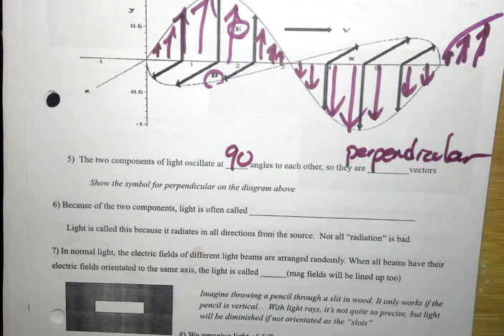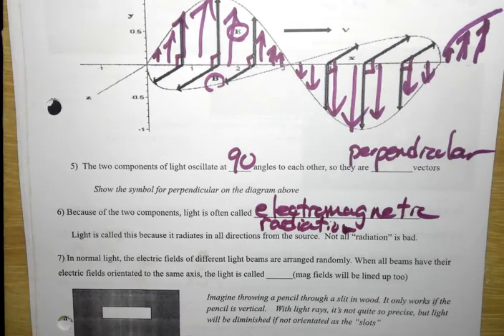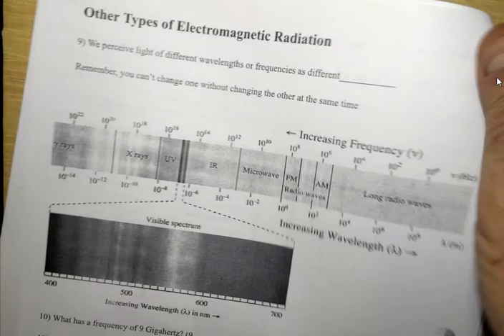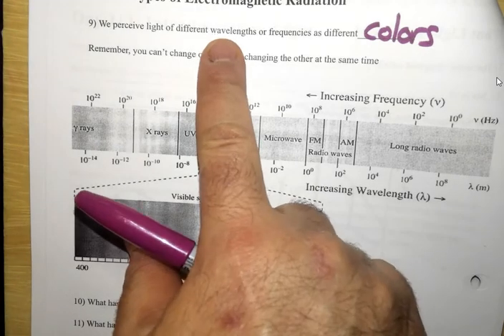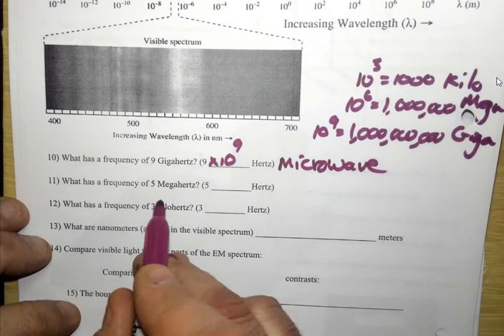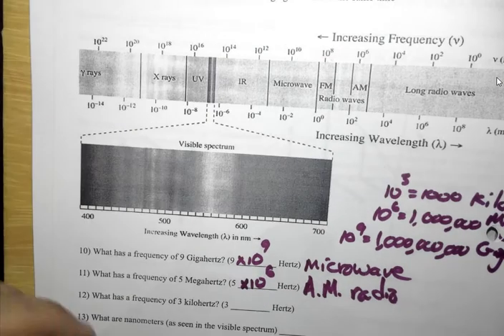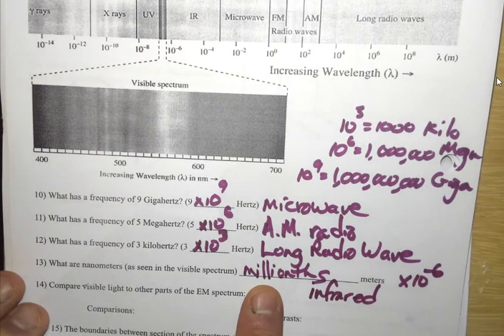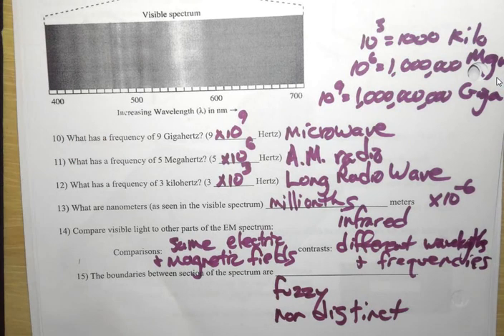physics day 113 video of notes